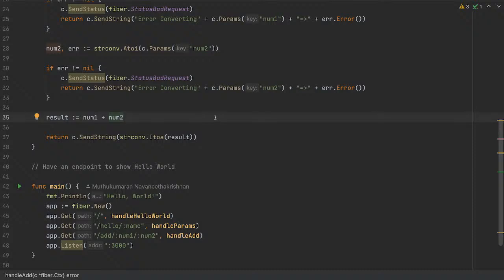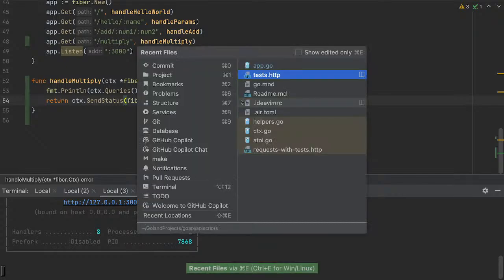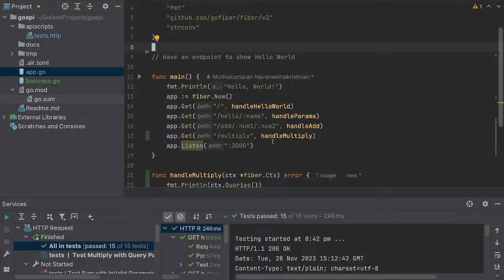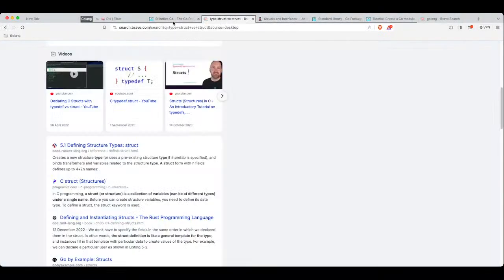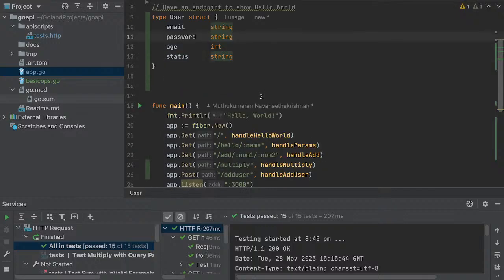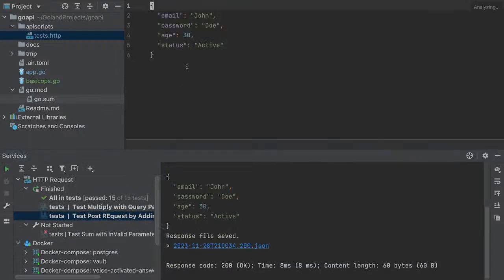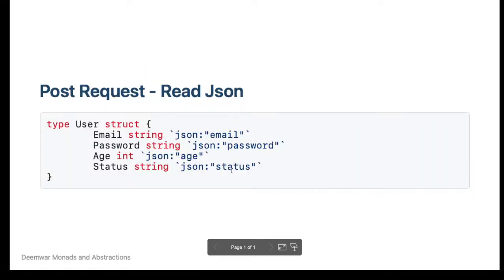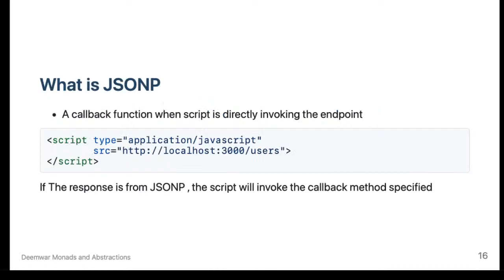Learning Golang with Fiber - Part 2: Query Strings, JSON, and Responses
Welcome to Part 2 of our Golang learning series, where we dive deeper into web development with the Fiber framework. In this session, we covered several essential topics to help you handle HTTP requests and responses effectively.

🔹 We started by exploring how to process query strings. Specifically, we looked at handling query parameters as integers and performing operations like multiplication. The handleMultiply function showcases how to retrieve numeric query parameters and return the multiplication result.

🔹 Next, we delved into handling POST requests for adding a user. We demonstrated the simplicity of defining a route that listens for POST requests.

🔹 Understanding JSON in web services is crucial. We discussed how to define a User struct and read JSON data into it. This allows for efficient data manipulation and validation within our Fiber application.

🔹 Creating instances of structs is a foundational skill in Golang. We went through the process of initializing a User instance to prepare for JSON parsing.

🔹 Parsing JSON payloads is a common task. We showed how to convert a received JSON payload into a User struct using the BodyParser method, including error handling for bad requests.

🔹 Once we have our data structured, we need to respond to clients effectively. We covered how to send structured data back to the client as JSON, using Fiber's built-in methods for a clean and straightforward response.

🔹 Lastly, we touched upon JSONP and its usage in web applications. We explained what JSONP is, how it works with callback functions, and its role when scripts invoke endpoints directly.